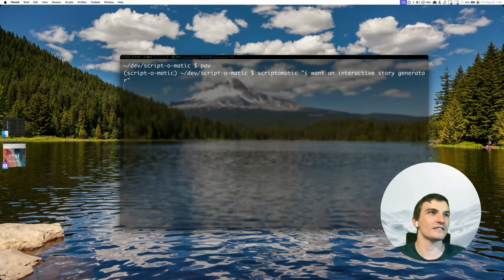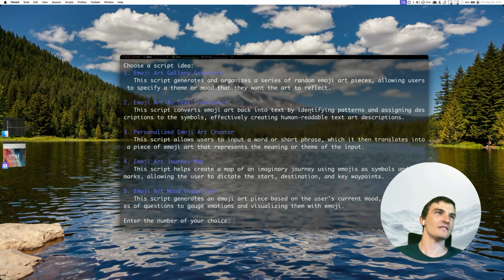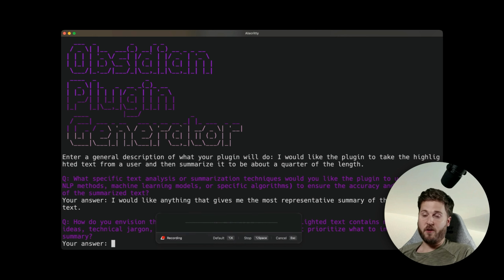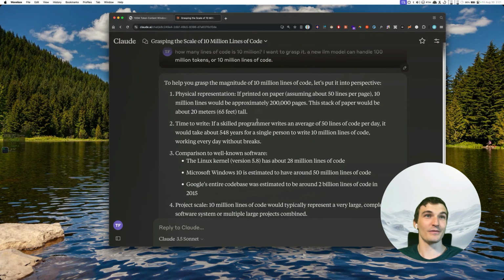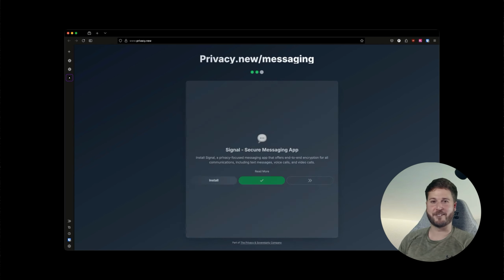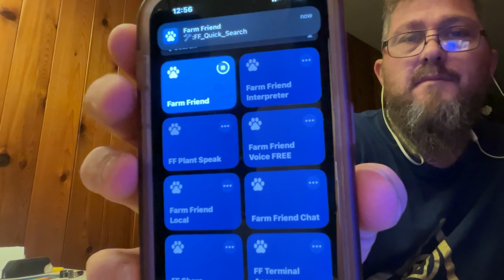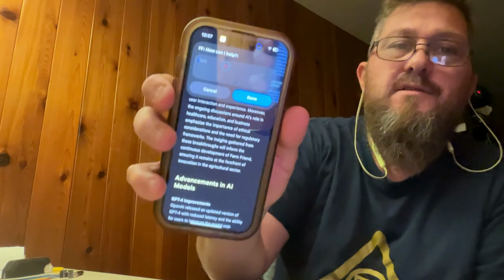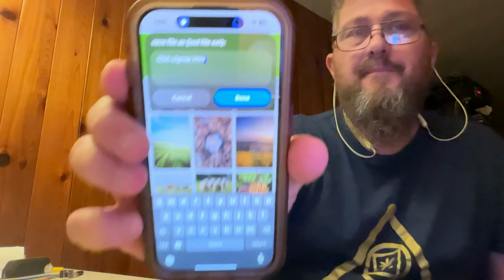Obsidian Plugin Generate and Scripts that make Scripts - Ep 3 - Tool Use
Join us for an exciting episode of Tool Use as we welcome our first guest, Twodog, who showcases the innovative Farm Friend project!

Don't miss this knowledge-packed episode on leveraging AI to create powerful tools that streamline your workflow!

Episode Highlights:
- Deep dive into tools that build tools
- Discover free and open-source time-saving solutions by Mike and Ty
- Explore the game-changing 100 million context window from Magic
- Showcasing The Privacy and Sovereignty Company

Featured Tools:
Obsidian Plugin Generator